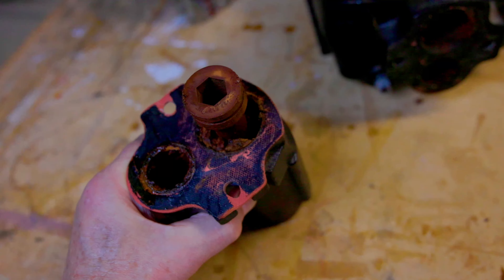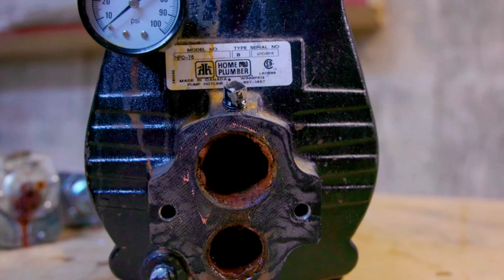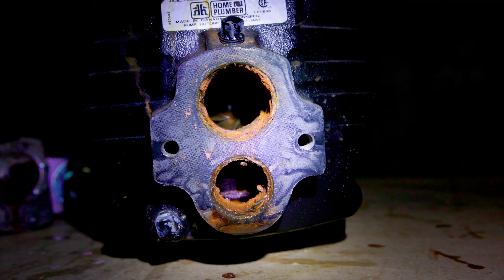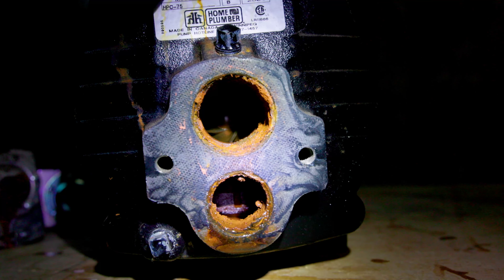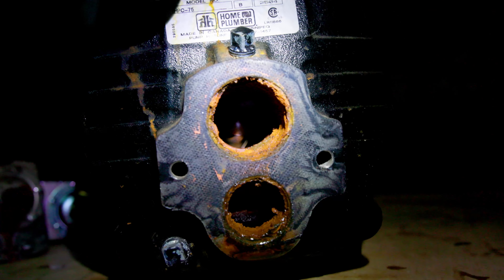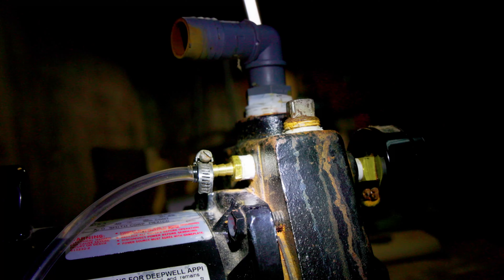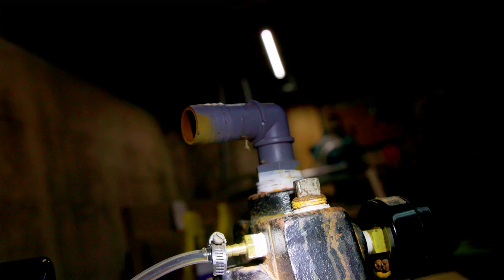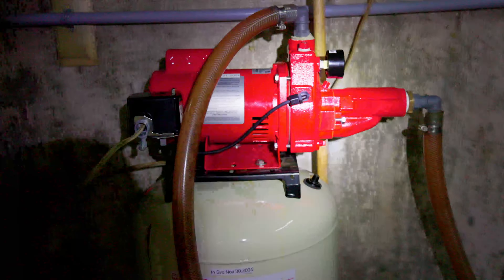Jet Pump Problem. Not the pressure switch!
Water trickles and stops. Pump will not kick in. Problem was internal corrosion, not the pressure tube or switch.